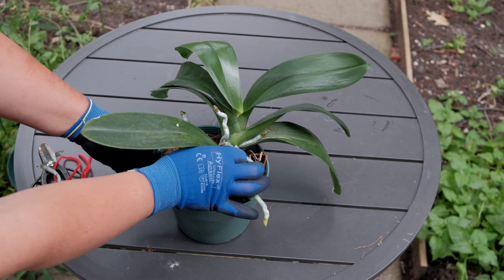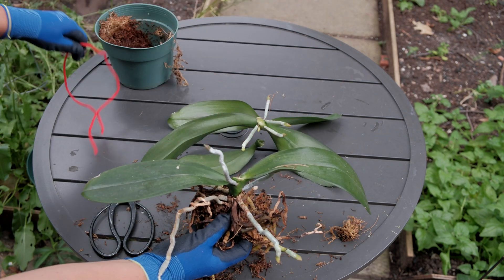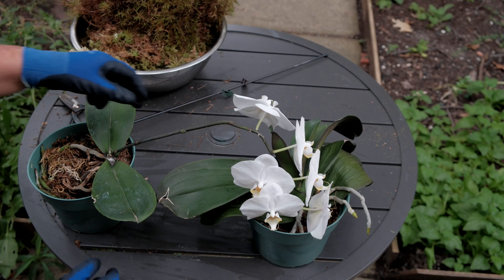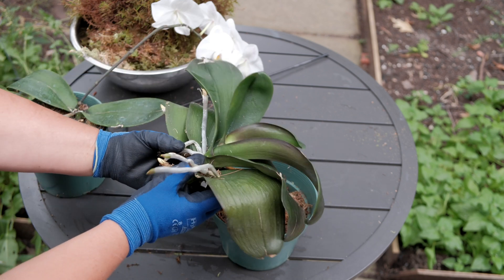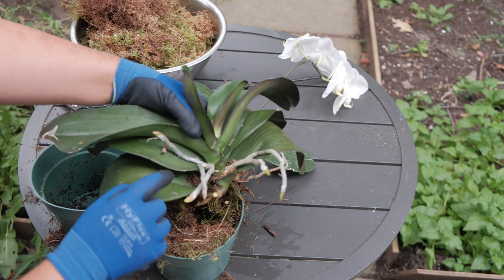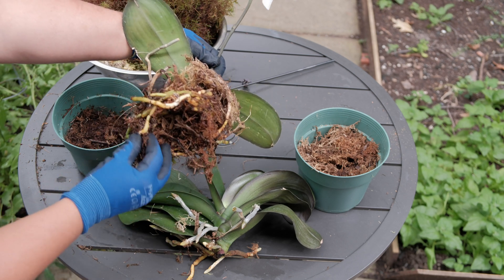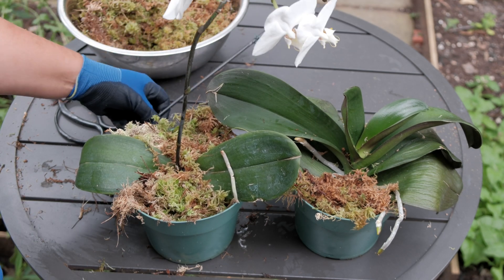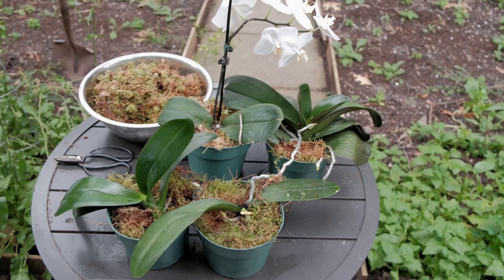What Happens If You Cut Your Orchid In Half? Division Update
What happens when you decide to cut your monopodial Phalaenopsis orchid in half? About four months ago, I shared a video detailing the propagation method through division for monopodial orchids. Today, I'll reveal the progress of my new Phalaenopsis orchids after undergoing this process. Before we delve in, let me refresh your memory on what I did. The method involves selecting the right plant, making a precise cut with clean, sterilized instruments, treating the wounds with activated carbon powder to prevent rotting, and finally, planting the new orchids in a moss medium in separate pots.